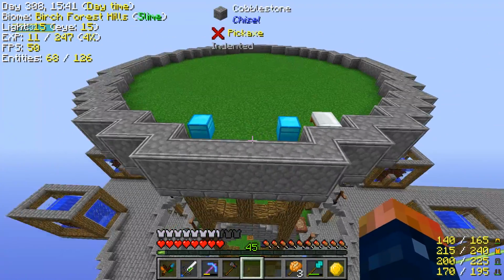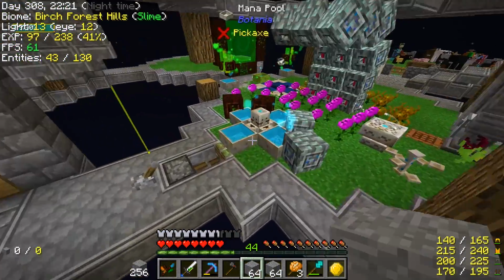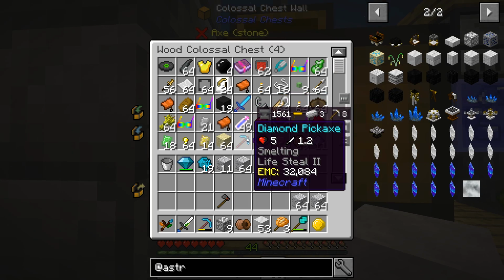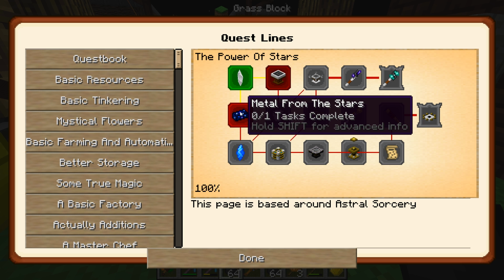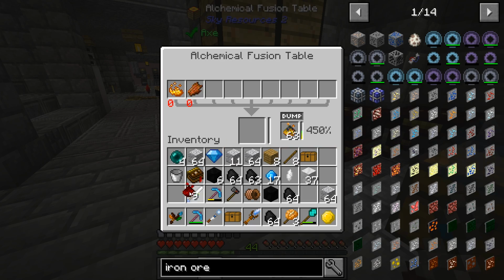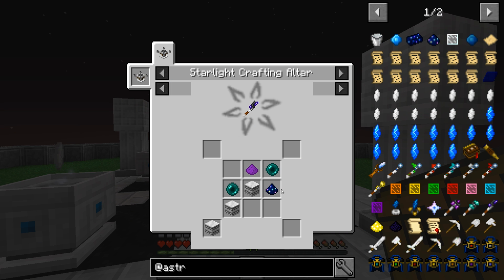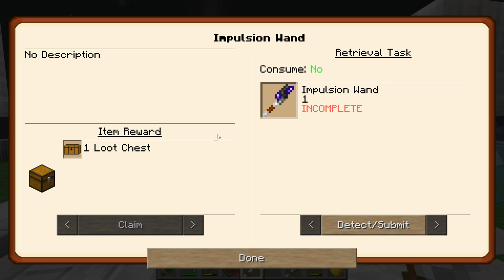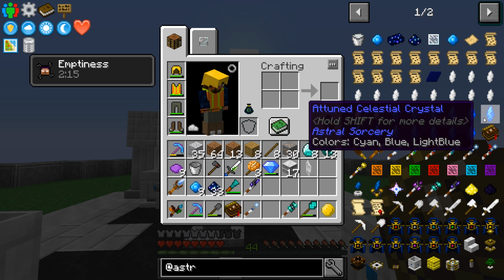Modern Skyblock 3: Departed EP25 Astral Sorcery + Celestial Crystal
No seed because it's a custom map!

► Modern Skyblock 3: Departed
Modern Skyblock 3 is the sequel to Modern Skyblock 2 (obviously :P). Modern Skyblock 2 was unique for that that it used Sky Resources for obtaining resources instead of Ex Nihilo, but since its release, a few other packs have used, making Modern Skyblock 3 not unique for that. Modern Skyblock 3 is unique for another reason: Unlike almost every other pack that has a progression line, it doesn't have any recipe changes (besides for those fixing exploits and allowing a few mods to work). Instead, it's entire progression line is based on quests, hence it features 1k+ of them. It also features 3 modes:

-Kitchensink mode - You may play through any mod you want at any time, allowing you to become OP in the first few hours. There will still be many quests to complete that will keep you playing for a while.
-Staged Mode - To progress through one mod you need to progress through another. Even though there are no recipe changes, not being able to use certain items adds a layer of difficulty. However, if you dislike a certain mod, you can usually simply rush through its quests.
-Gated Mode - just like Staged Mode, but to unlock the next stage you need to hand in certain items from the required stages. That means that you need to progress through every mod and you can't simply rush through them.

► Cobblenauts
Join the Cobblenauts on a new adventure with this new modded Minecraft modpack by GWSheridan called Forever Stranded: Lost Souls! It's a sequel pack to the previous Forever Stranded modpack! It's brand new and now has a group of content creators teaming up in a new collaborative effort called the Cobblenauts trying it out! Cobblenaut crew including but not limited to some of the below:
Keep Up To Date!